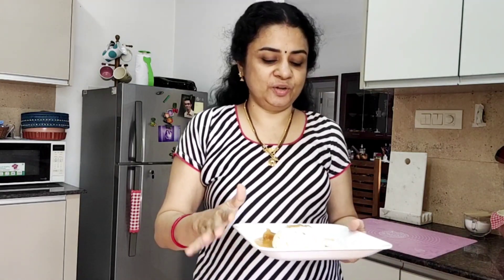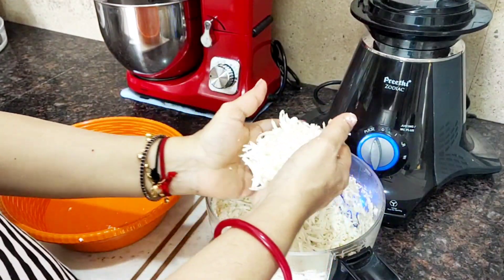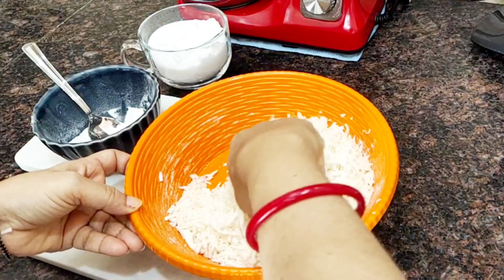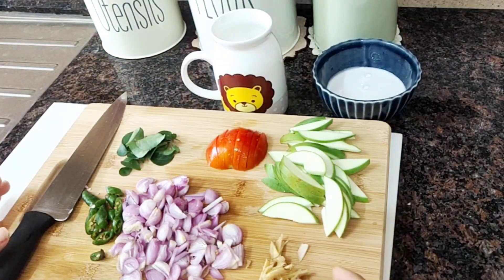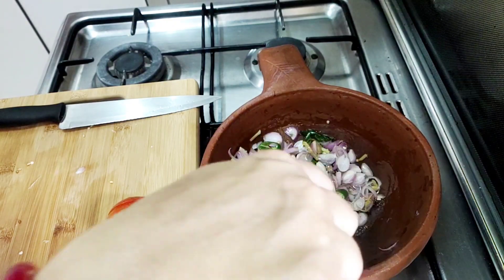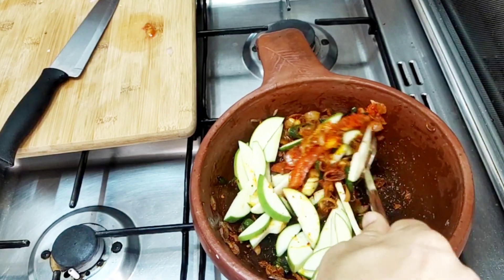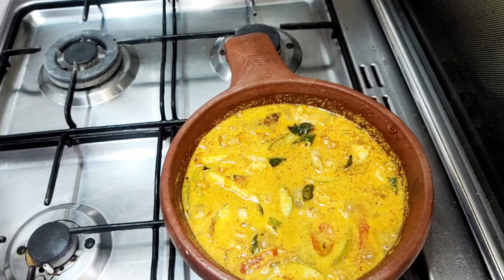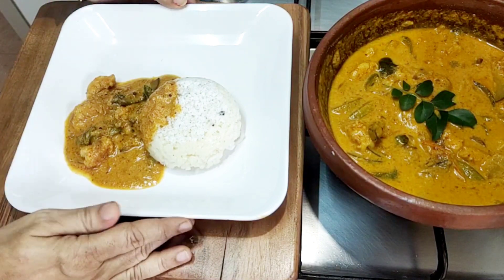മാങ്ങ ഇട്ട ചെമ്മീൻ കറിയും കപ്പ പുട്ടും || Raw Mango prawns curry & kappa puttu ||@jai's cookhouse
kappa puttu&raw mango prawns curry
#@jai's cookhouse